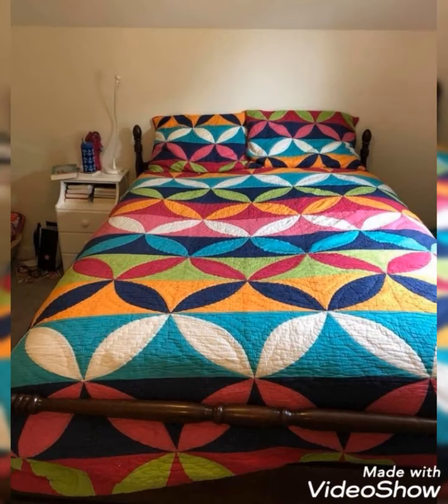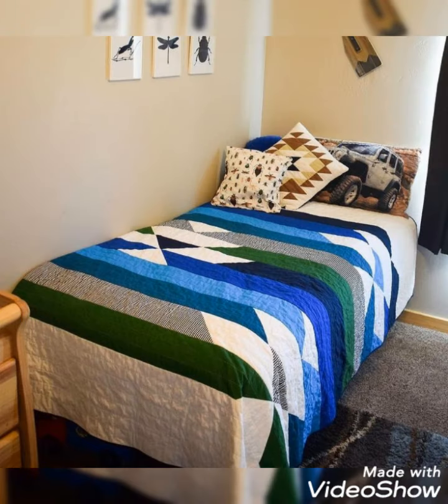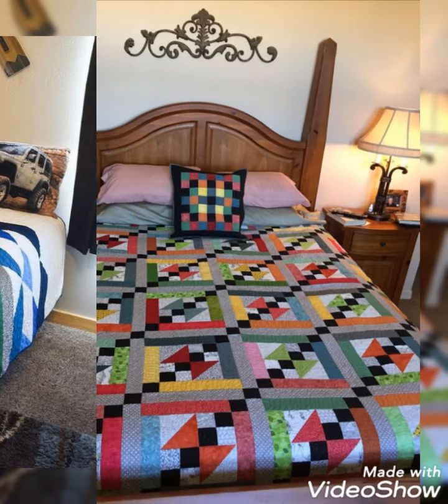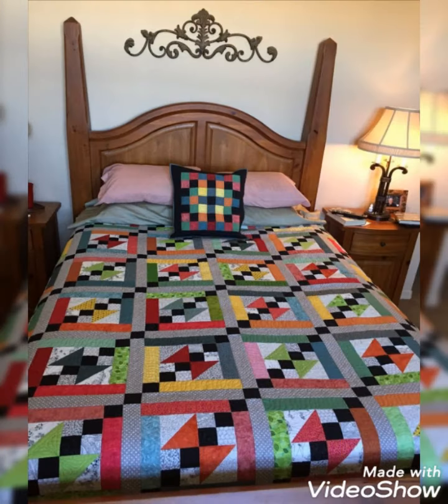💞New designer and modern bedsheet and bedspread cover by pop up fashion 🌺